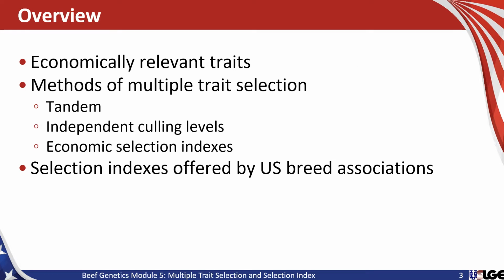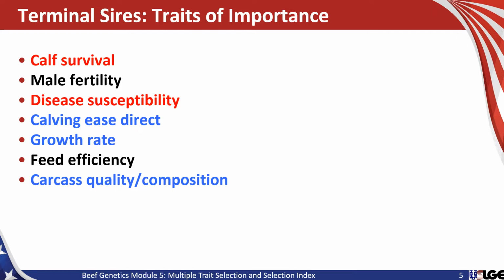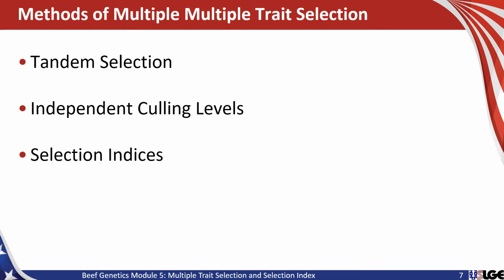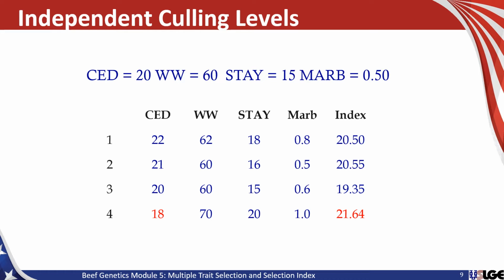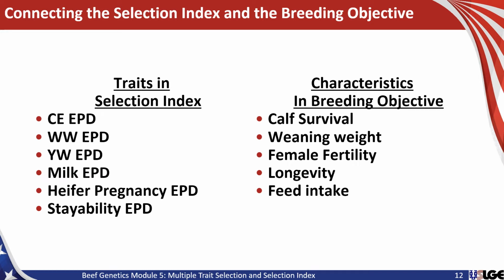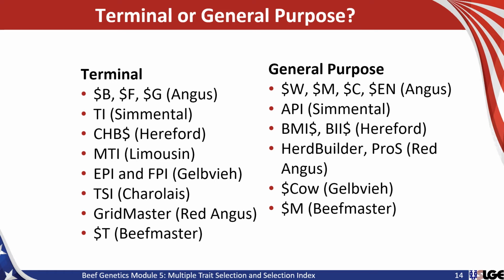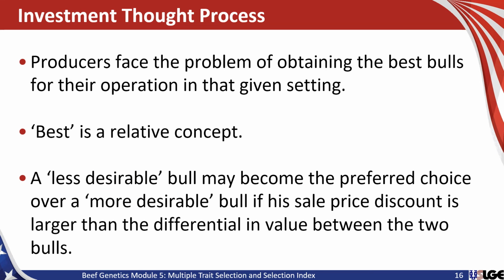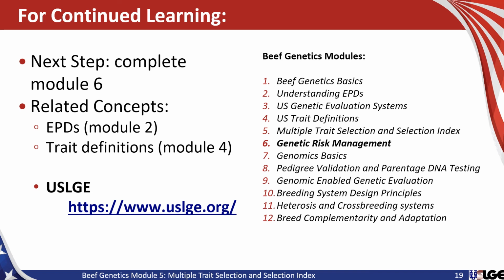5 USLGE Multiple Trait Selection Index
USLGE Beef Genetics video series
Matt Spangler (University of Nebraska) & Bob Weaber (Kansas State University)
Module 5: Genetic Risk Management
Overview:
   Economically relevant traits
   Methods of multiple trait selection (tandem, independent culling levels,
      economic selection indexes)
   Selection indexes offered by US breed associations